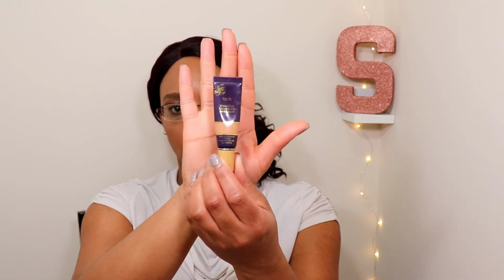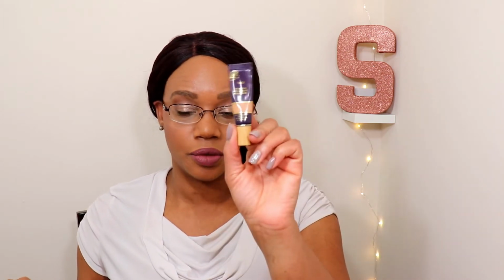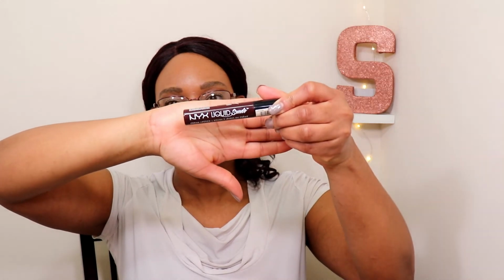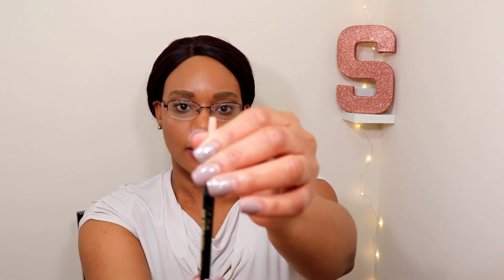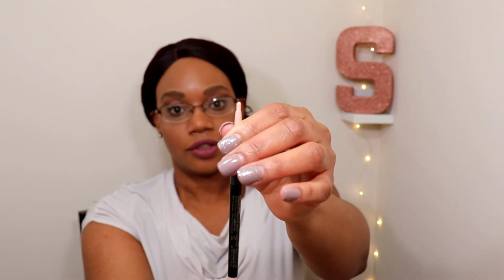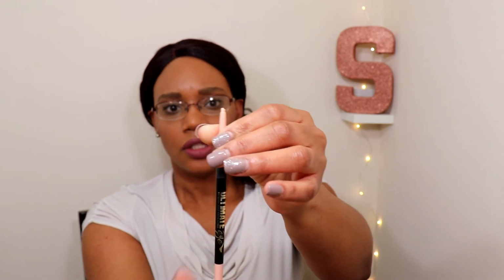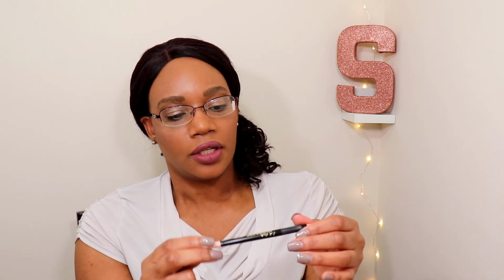HORRIBLE MAKEUP! I hated these so much that I GOT MY MONEY BACK! | Makeup Un-Haul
Hi!!  Thanks for stopping by.

So sorry about my voice in this video.  My throat was a little scratchy.

I’m discussing horrible makeup products I regret buying, so I returned them!  But I also talk about products that I love from the same brands/categories.  I hope you enjoy!

Products mentioned:
Black Opal True Color Pore Perfecting Foundation
Black Opal Invisible Oil Blocking Powder

Tarte Double Duty Beauty Shape Tape Concealer

NYX Lip Lingerie Liquide Matte Lipstick
NYX Liquid Suede Cream Lipstick

L.A. Girl Oomph’d Mascara
L.A. Girl Ultimate Intense Stay Auto Eyeliner

Products I’m wearing in this video:
L.A. Girl HD Concealer (under eye): Cool Tan
Wet n Wild Photo Focus Foundation: Cocoa and Espresso
NYX HD Concealer (nose and cheek contour): Cappuccino
Maybelline Loose Finishing Powder: 15 Light
e.l.f. Blush Palette: Dark
Essence Pure Nude Highlighter: 10 Be My Highlight
Essence Lash Princess Volume Mascara (lower lashes): Black
L’Oréal Voluminous Lash Paradise Mascara (upper lashes): Very Black
Maybelline Inti-Matte Nude Lipstick: 575 Brown Blush